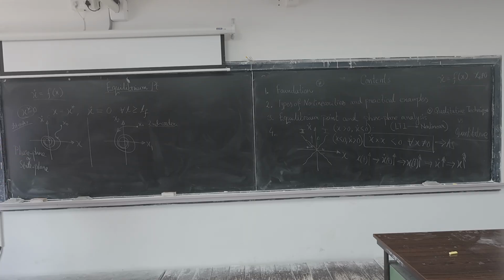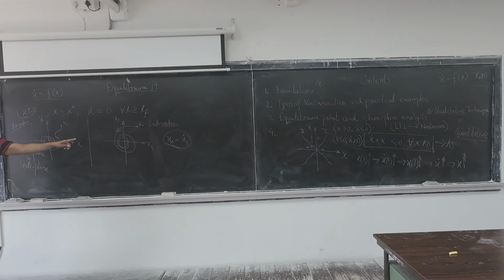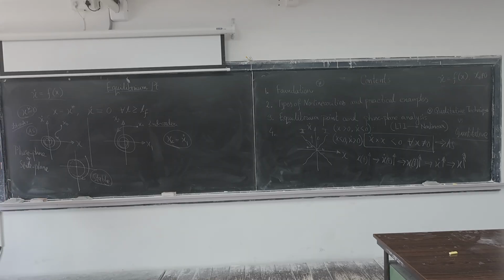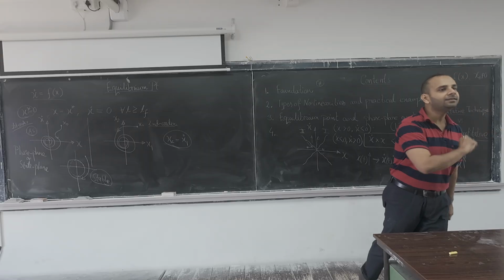13/01 D 015